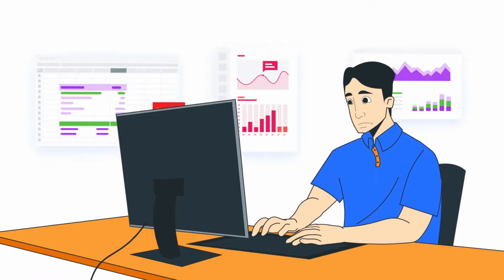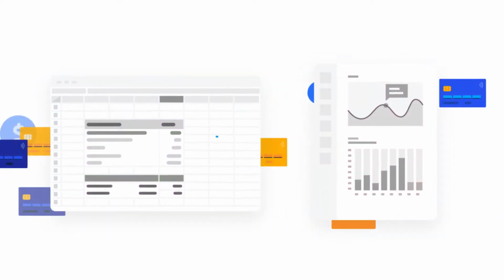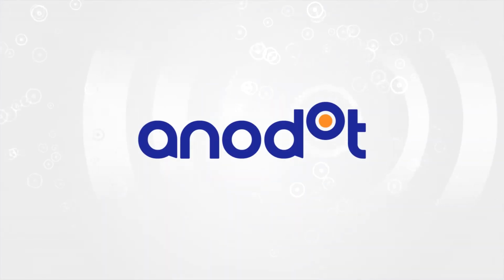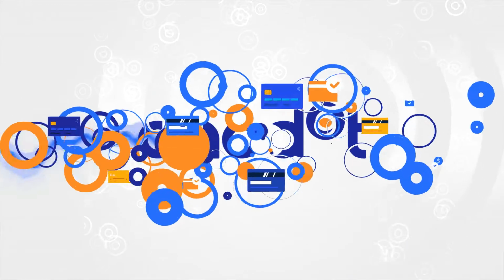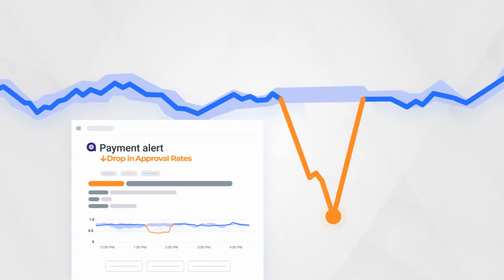AI-Powered Payments Monitoring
Detect and resolve payment incidents before they impact the customer experience with Anodot's AI-powered payment monitoring platform. Anodot’s powerful and easy-to-use anomaly detection and triage technologies help financial and ecommerce organizations stay on top of their operations, deliver flawless customer experience, and optimize approval rates and fees.